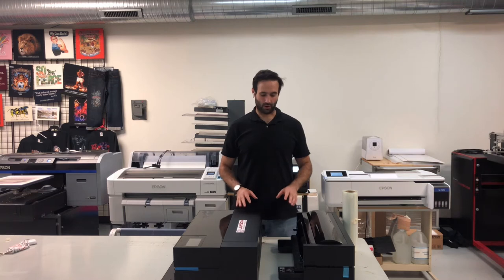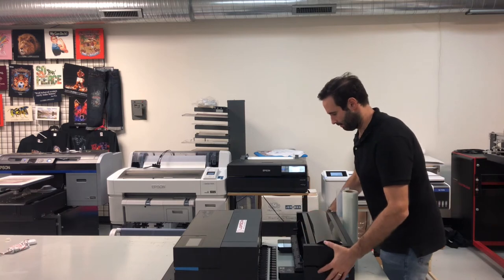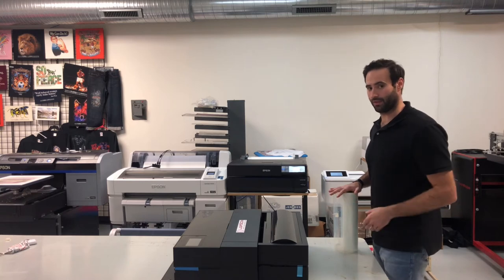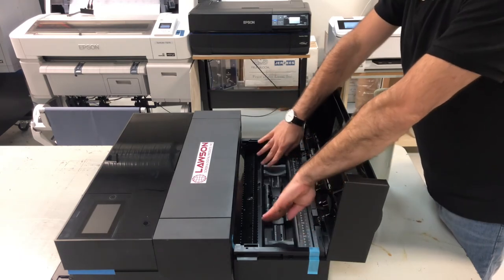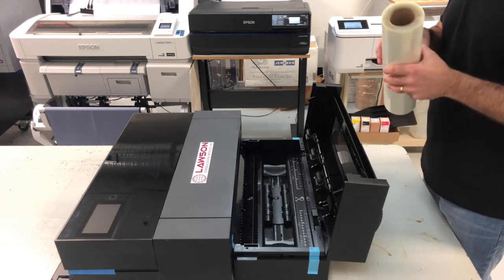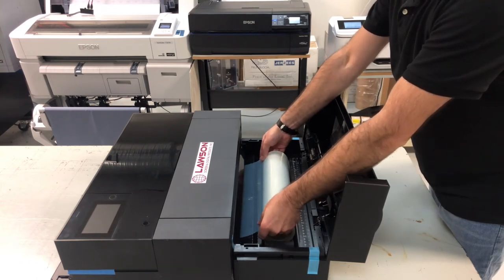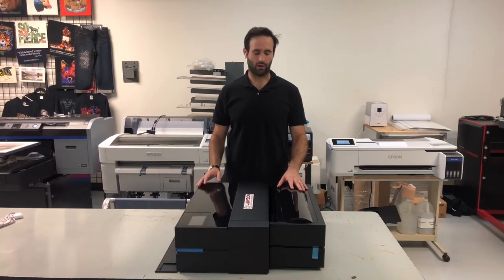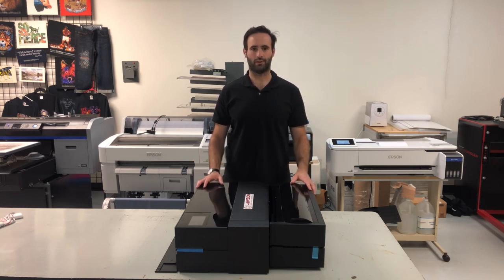How to Load the Epson P900 Printer Roll Media Adapter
Here is a quick demonstration of how to load the roll media adapter on the Epson P900 printer. This video makes it simple and easy to load rolled media and film positives.